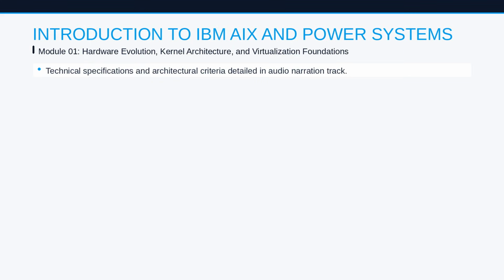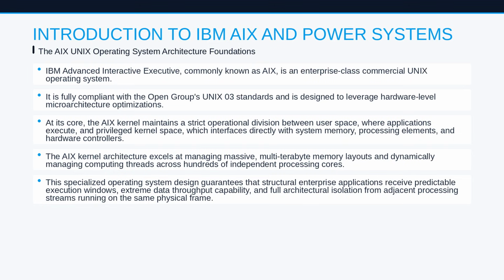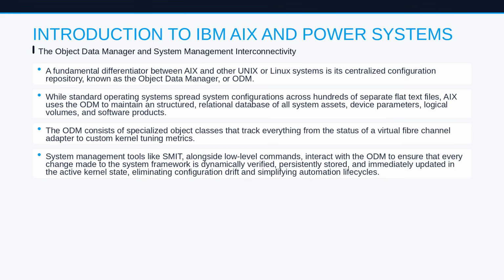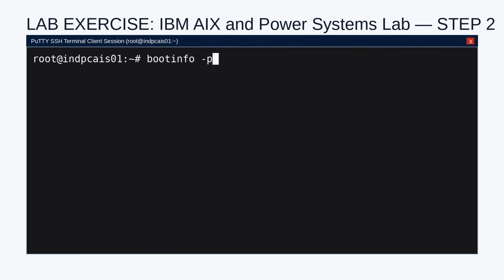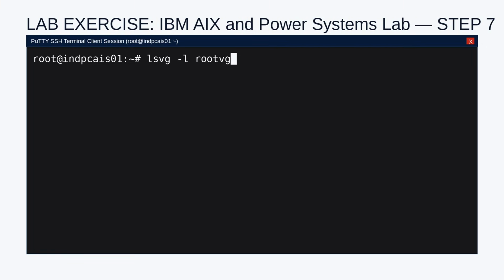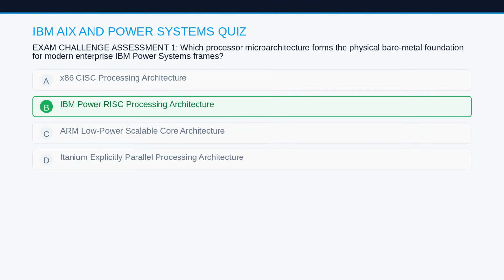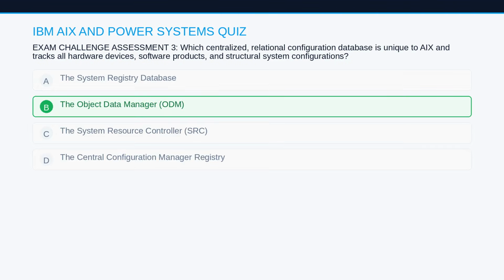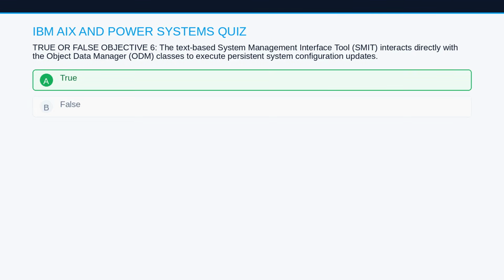INTRODUCTION TO IBM AIX AND POWER SYSTEMS - Full Enterprise Architecture & Lab Course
🔥 Welcome to this fully automated, hands-on masterclass on INTRODUCTION TO IBM AIX AND POWER SYSTEMS! 🔥

📋 COURSE OVERVIEW: Module 01: Hardware Evolution, Kernel Architecture, and Virtualization Foundations
This video uses a data-driven automated pipeline to guide you through system theory, interactive architecture layout traces, and live console labs.

🏗️ INFRASTRUCTURE & ARCHITECTURE COVERED:
  ✔ RISC Multi-Threaded CPUs
  ✔ Central Memory Fabric
  ✔ IBM Power Systems Frame
  ✔ PowerVM Hypervisor Layers
  ✔ Logical Partition Context
  ✔ User Space Apps

💻 LIVE TERMINAL SIMULATION COMMANDS MASTERED:
  ▪ `oslevel -s`
  ▪ `bootinfo -p`
  ▪ `uname -M`
  ▪ `lparstat -i`
  ▪ `odmget -q "status=1" CuDv`
  ▪ `lspv`

🧠 KNOWLEDGE RETENTION EXAM:
  ✔ Includes 6 interactive certification quiz questions with full explanation breakdowns at the end.

🚀 TIMESTAMPS / ACTIVE CHAPTER TRACKS 🚀
00:00 Video Course Introduction
01:15 Section Presentation Slides Trace
05:30 Architecture Topology Mapping Layer
12:45 Hands-on SSH PuTTY Lab Session Simulation
22:10 Module Certification Assessment Challenge